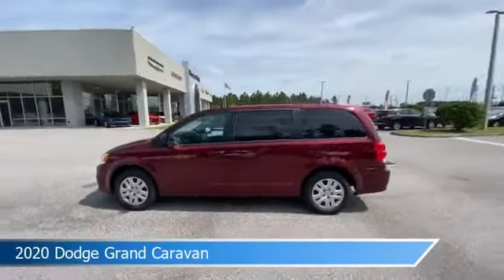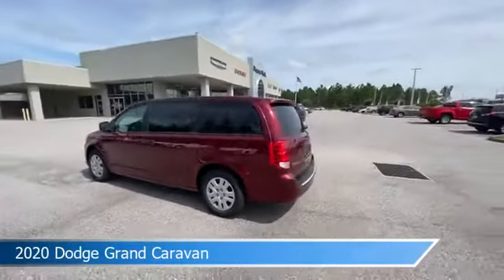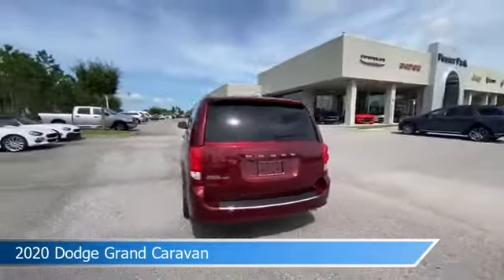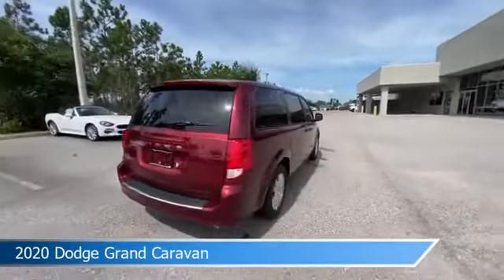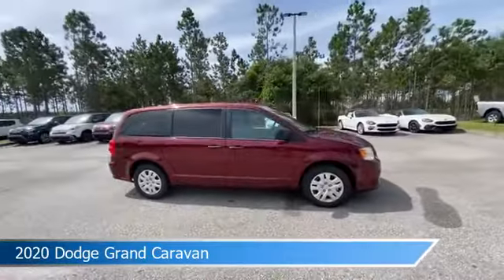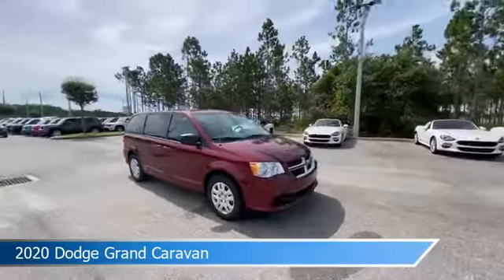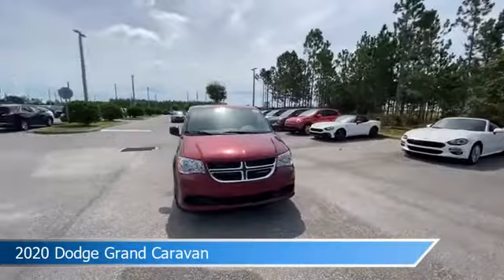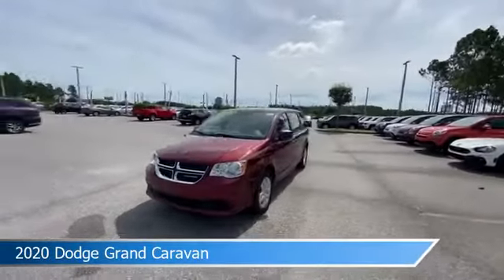2020 Dodge Grand Caravan